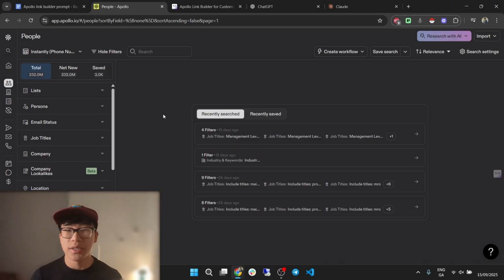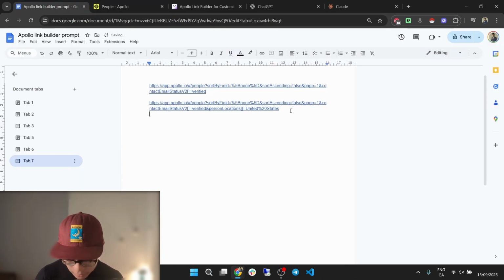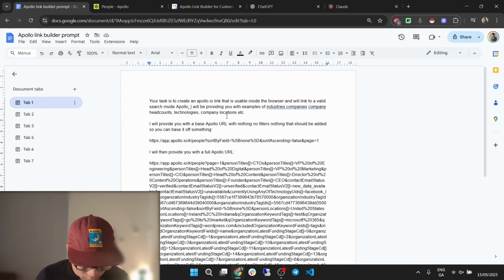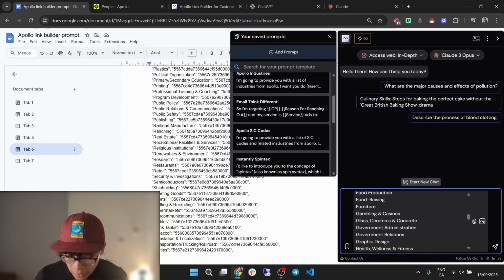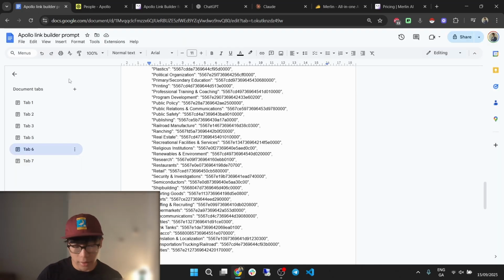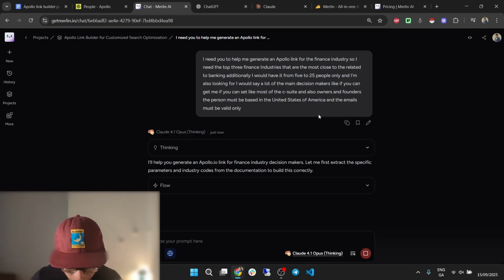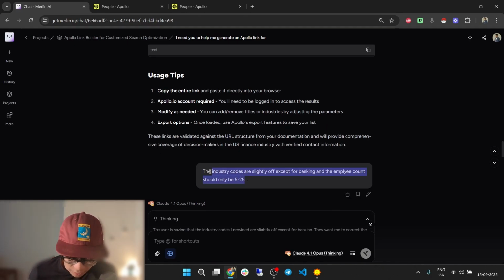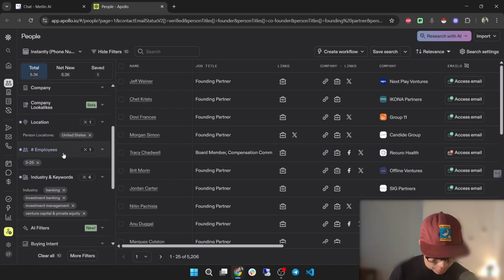Generate Apollo Search Links with AI (Step-by-Step)